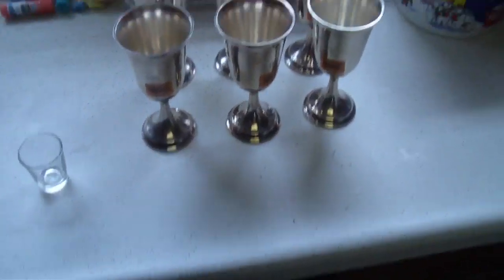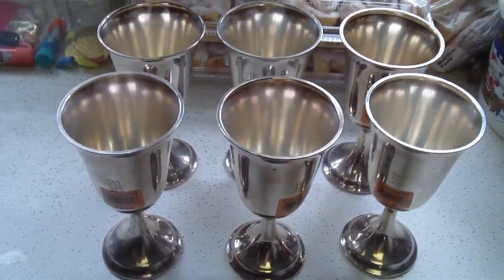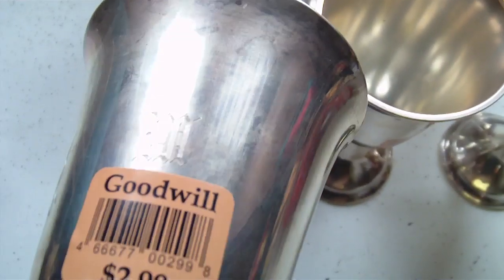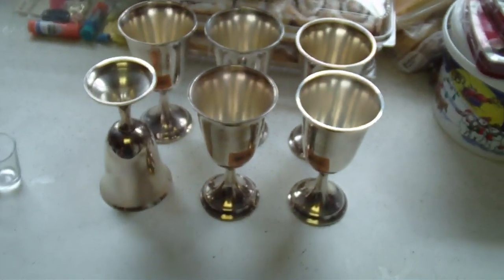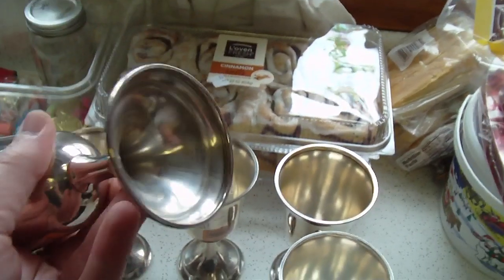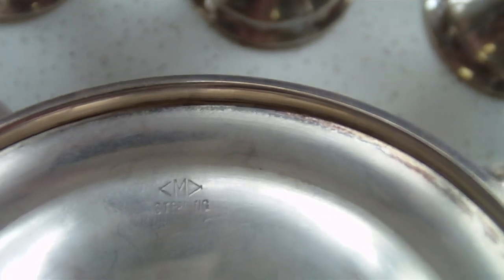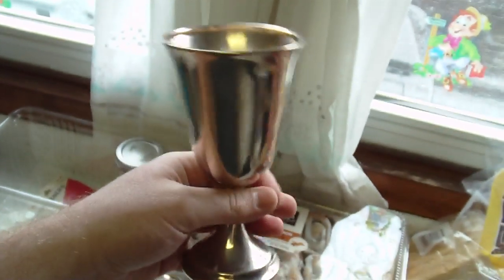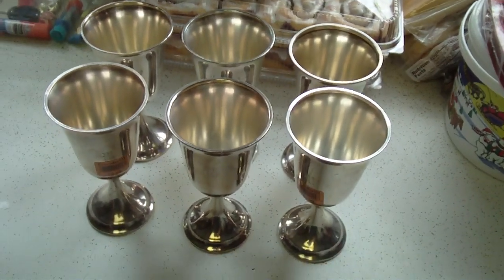Goodwill Finds - 660g of Sterling Silver = $568 - 6 Goblets $3 each!!!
Went to the local Goodwill shop for a shot glasses or beer mugs but I always keep my eye open for silver and today I scored!!! The cashier said "oh those look nice" and I said "yea look closer right here' (to the sterling mark) and she said "OHHH f%#@ they are not priced correctly" LOL I still got them for $3 each.